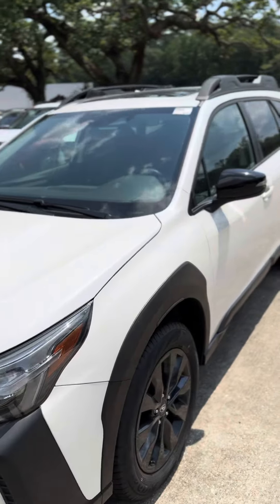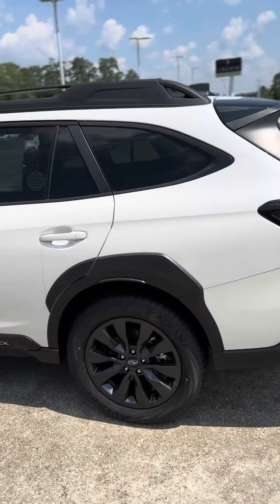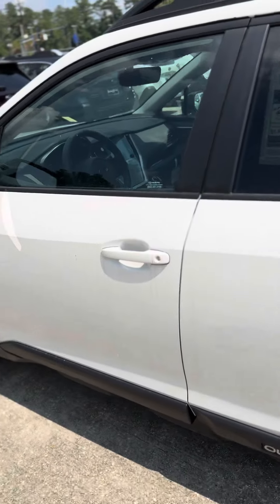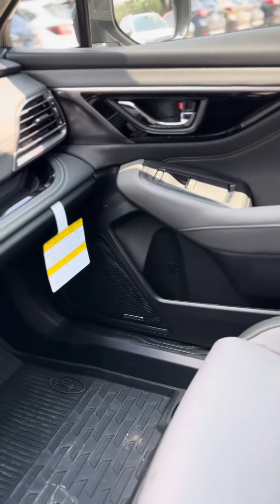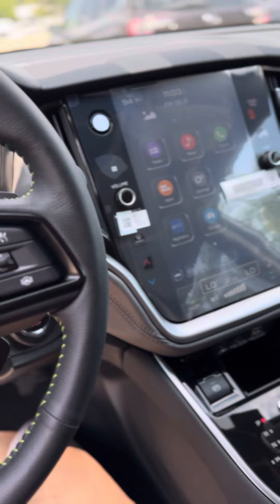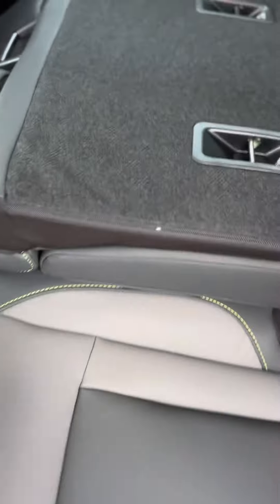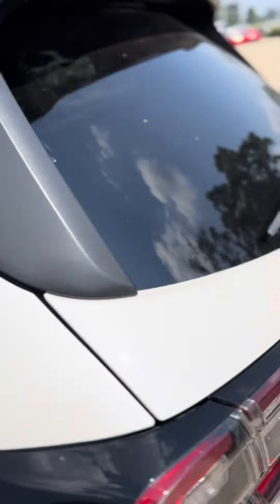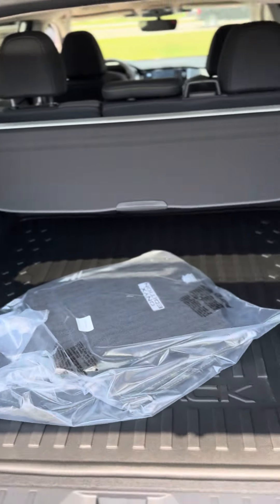2024 Subaru Outback for Wendell